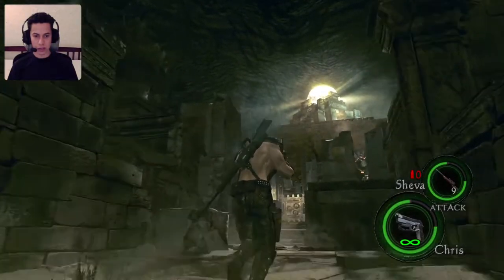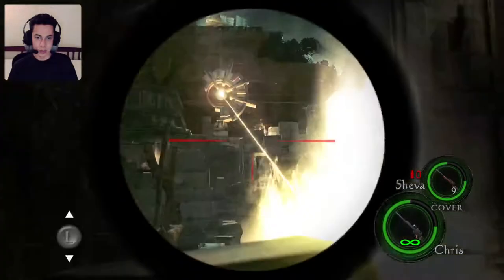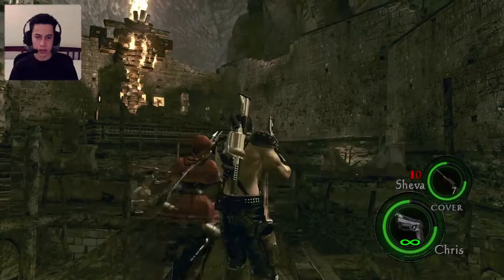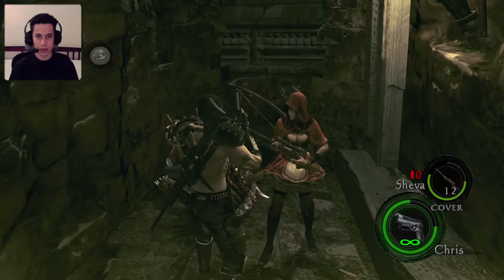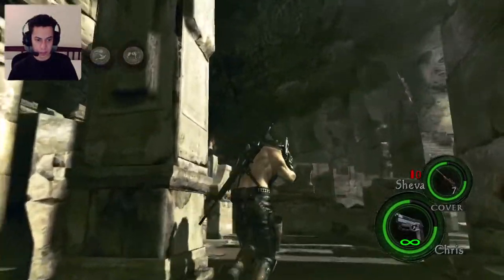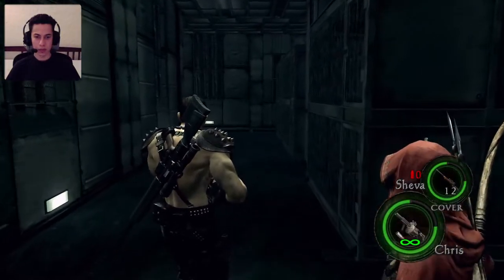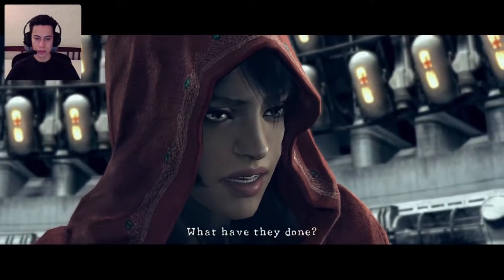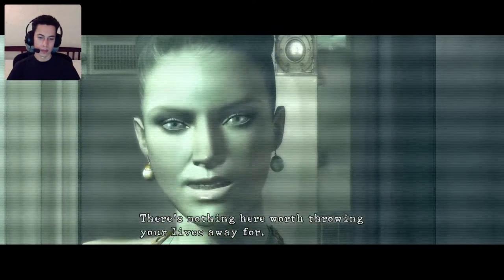Resident Evil 5 ASMR Gameplay Part 7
ASMR Gameplay of Resident Evil 5 on PS5.
I hope you enjoy feedback is welcomed.